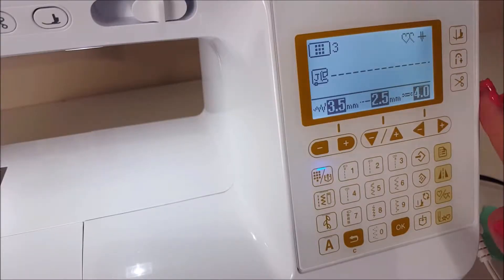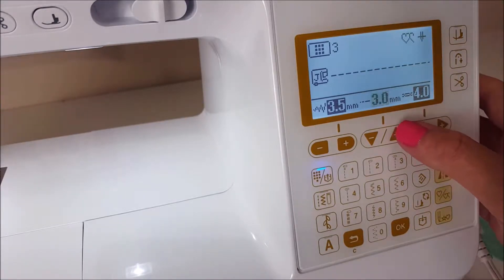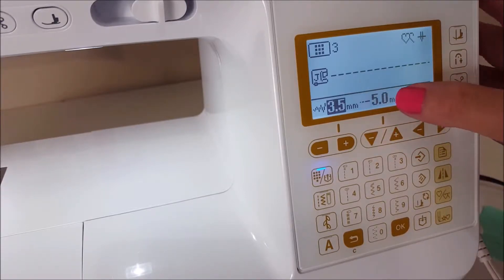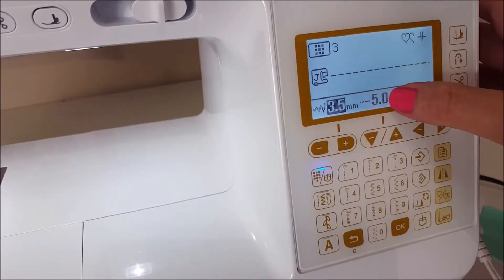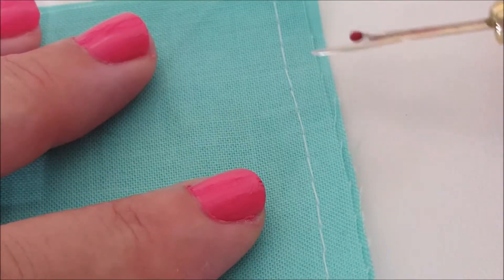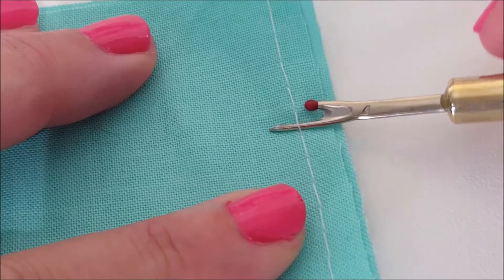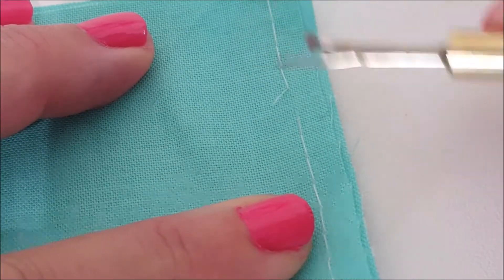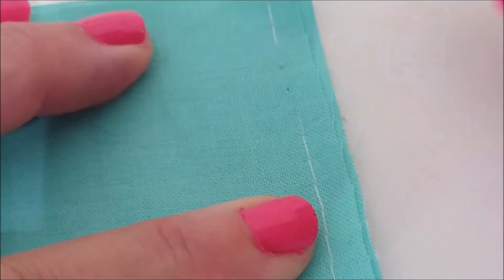How to Sew a Basting Stitch on a Sewing Machine | Easy Basting Stitch Tutorial for Quilting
In this easy sewing tutorial, learn how to sew a basting stitch on a sewing machine! Whether you're a beginner sewer or an experienced quilter, mastering the basting stitch is essential for creating perfect quilting projects. This simple how-to guide will walk you through the process of setting up your sewing machine to create strong, temporary stitches that hold your fabric layers together before quilting.

The basting stitch is an essential technique for any sewing and quilting project, making it easier to work with multiple layers of fabric. In this tutorial, you'll discover step-by-step instructions on how to sew a precise basting stitch, ensuring your quilt top, backing, and batting stay aligned during the quilting process.

Perfect for quilters and sewers looking to enhance their skills, this video covers everything you need to know about this important sewing technique. Whether you're working on a quilt project, sewing fabric layers, or just looking for tips on machine stitching, this basting stitch tutorial is designed to help you succeed.

Join us for this sewing machine tutorial and add another valuable technique to your sewing and quilting toolkit!

00:00 How to simply sew a basting stitch on a sewing machine | How to make a basting stitch
00:16 what is a basting stitch used for
00:31 what length for a basting stitch on a sewing machine
00:42 what a basting stitch looks like
01:03 What does it mean to baste fabric pieces together